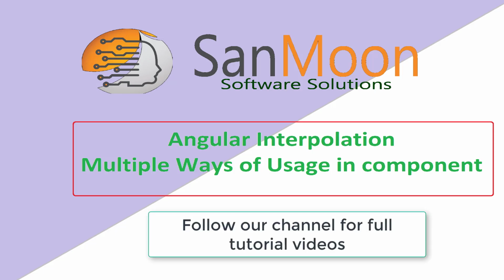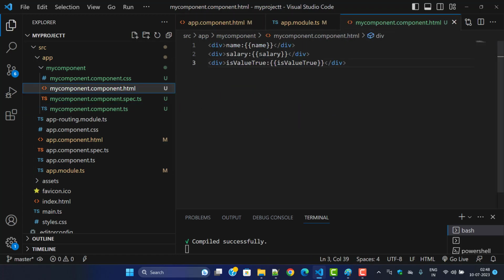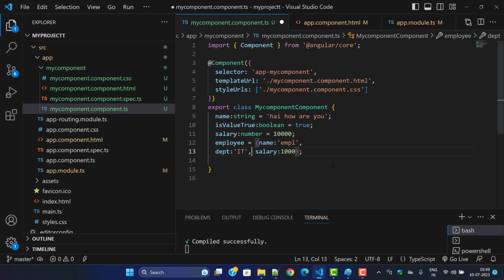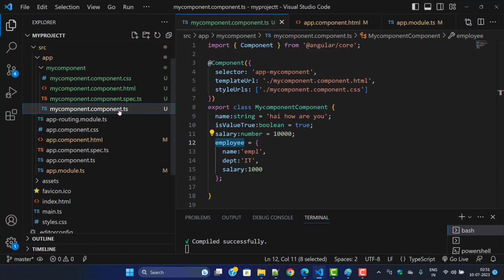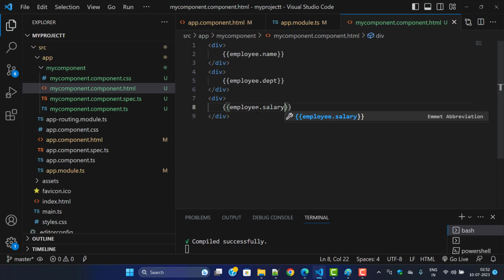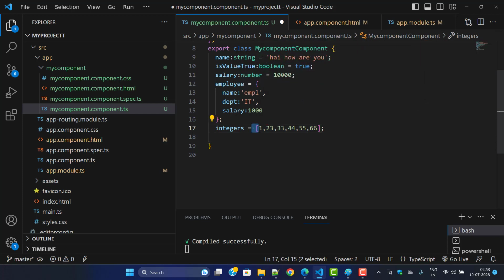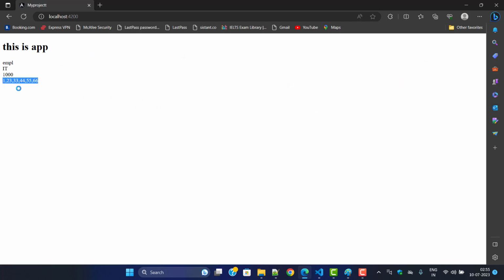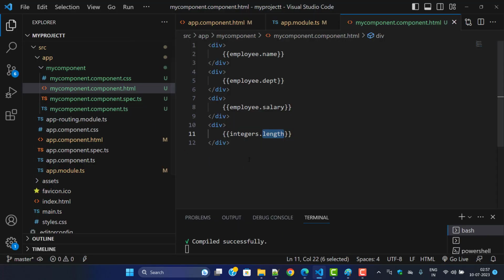Angular Sessions Part - 4| component creation and interpolation